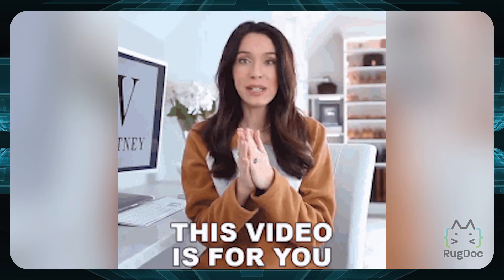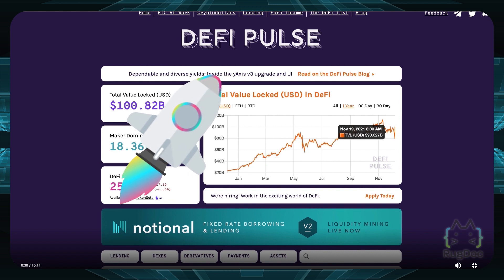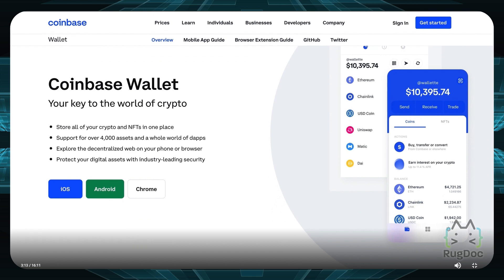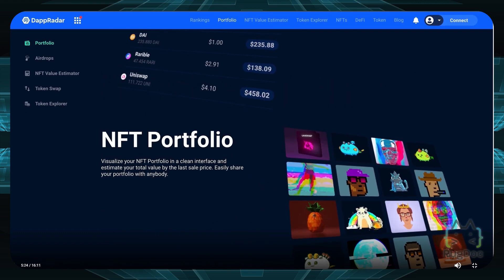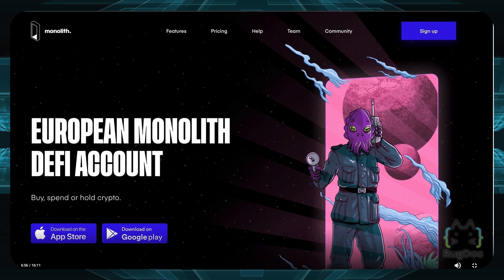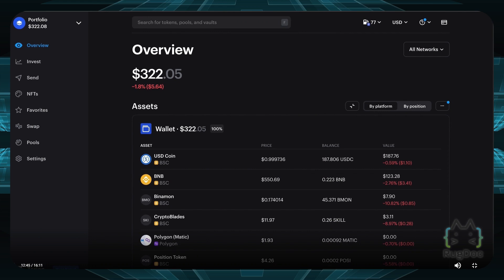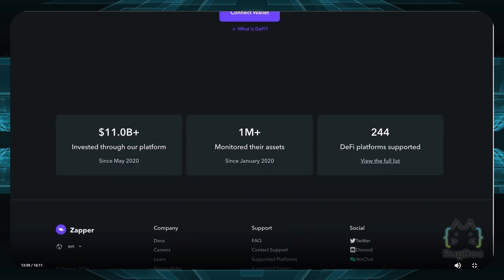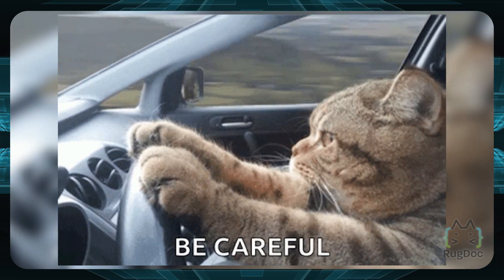The Top 10 DeFi Tools You Should Be Using Now (2021)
On the hunt for some amazing DeFi tools in your crypto journey. Whether you are a beginner or advanced crypto user, here are some essential (and hidden tools) to know to make your life a little bit easier!

0:18 Metamask
1:11 Defipulse
2:39 Coinbase Wallet
3:28 DAppRadar
4:34 Monolith
5:19 Argent
6:33 Gnosis Safe
7:53 Zerion
8:37 Zapper
8:49 RugDoc
9:55 Conclusion

📚 Resources 📚